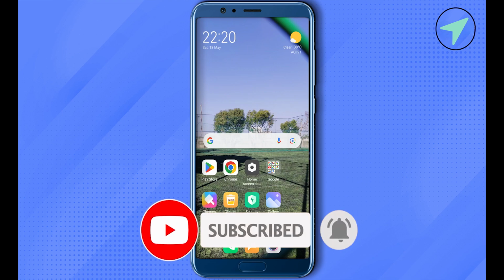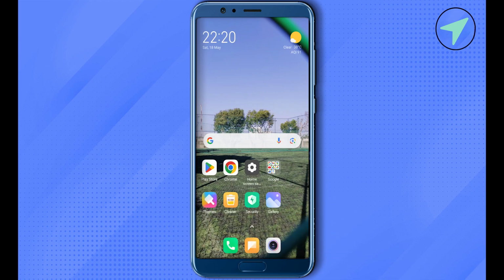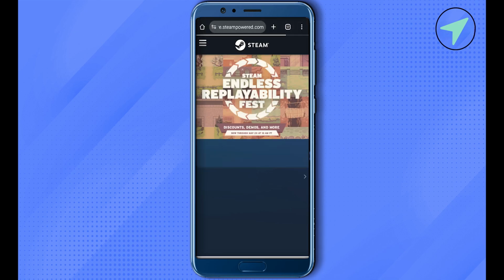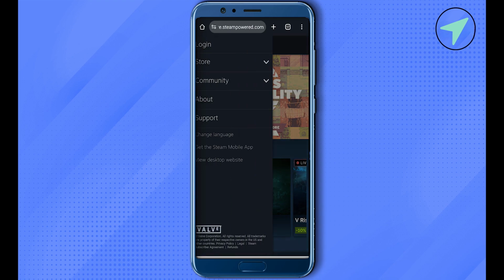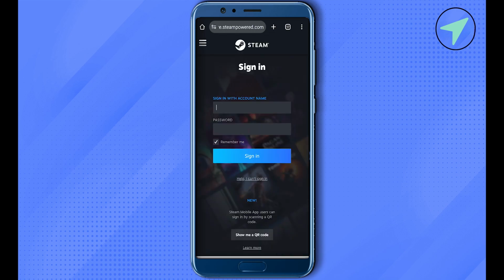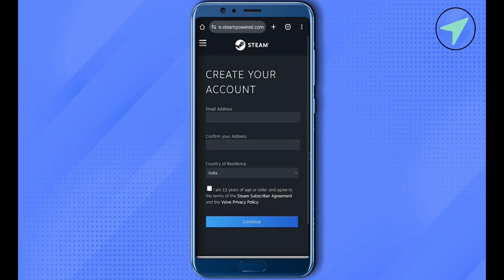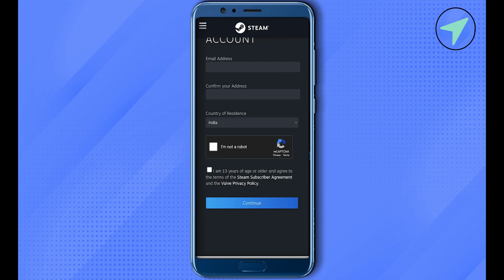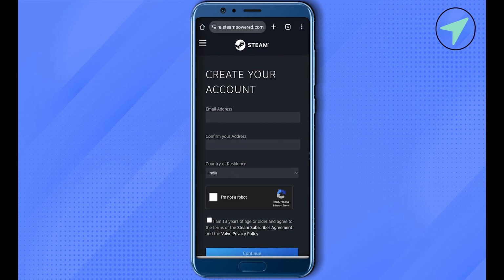How To Create Steam Account On Mobile Phone (2025 New Update)